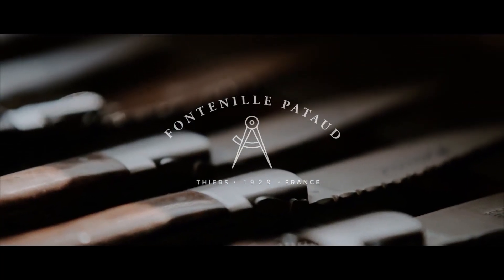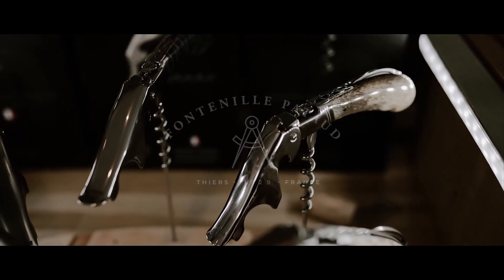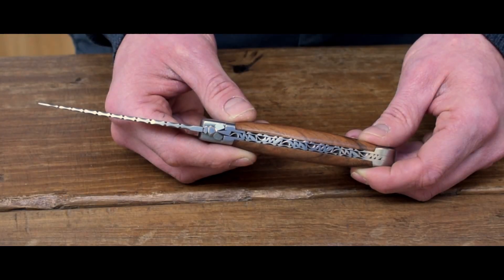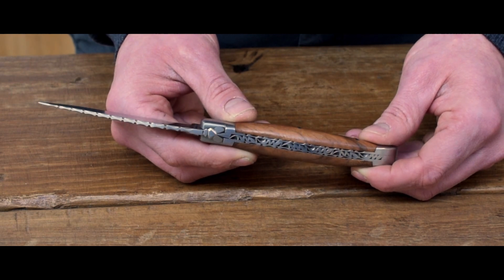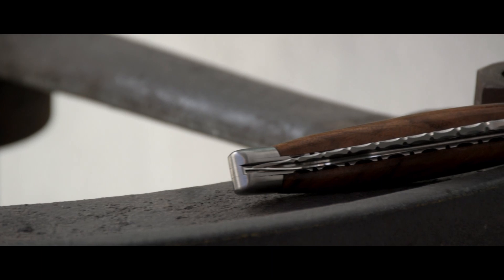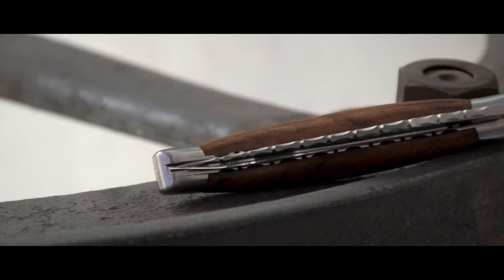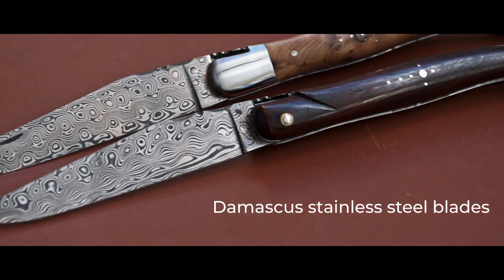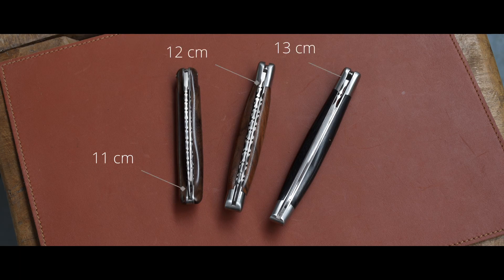The Traditionals Laguiole by Fontenille Pataud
Sober, elegant and timeless, the Laguiole knife folded leavings the most famous french knife. We wanted a handmade and high-end Laguiole knife: massive forged bee, freehand file worked spring and taditional shepherd's cross. This Laguiole knife is like the whole of our production: 100% Made in France.

➜ ABOUT FONTENILLE PATAUD

French manufacturer of Laguiole and regional knives based in Thiers, the Fontenille Pataud house has specialized since 1929 in the manufacture of very high-end cutlery and tableware. All of our traditional knives, or from the most innovative technologies, are guaranteed for life and made in France 🇫🇷.